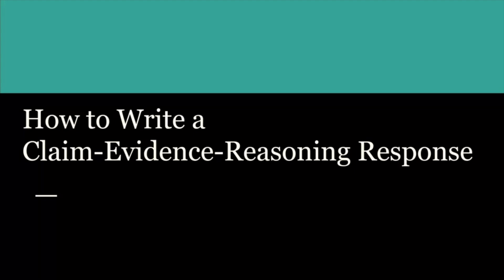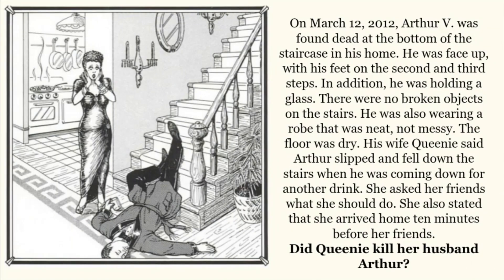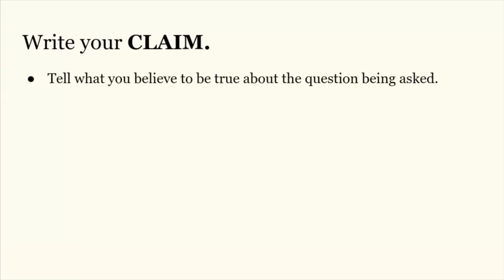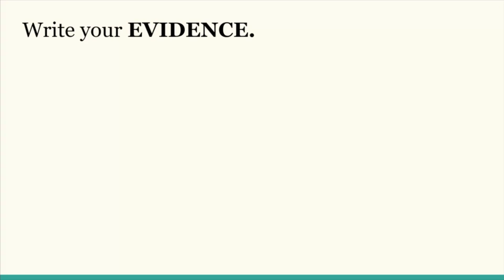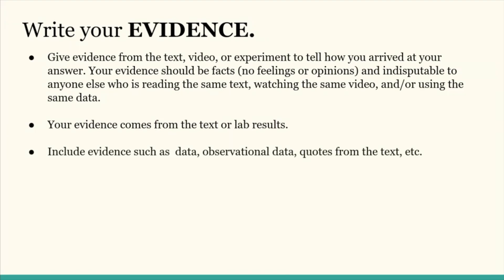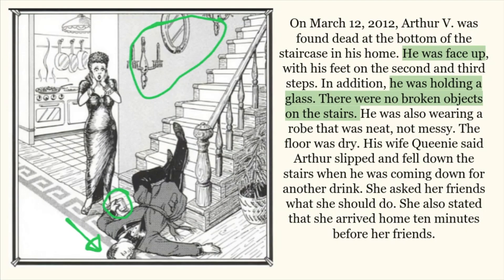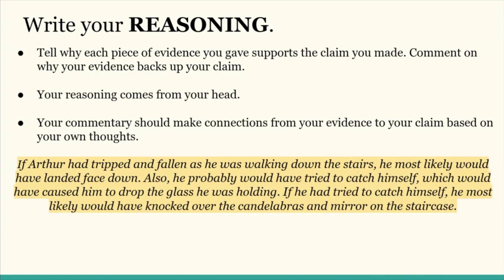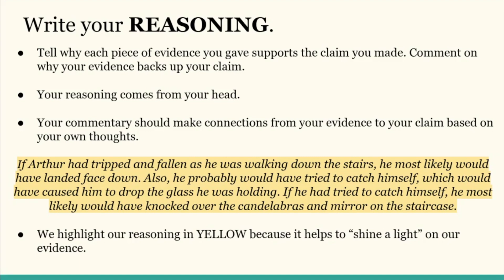How to Write a CER Response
Tutorial on how to write/color-code CER responses